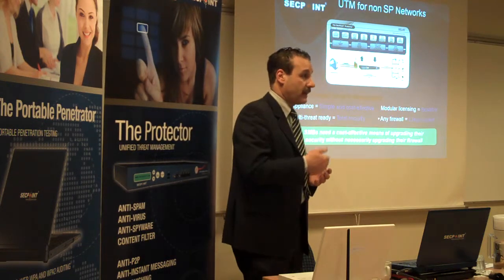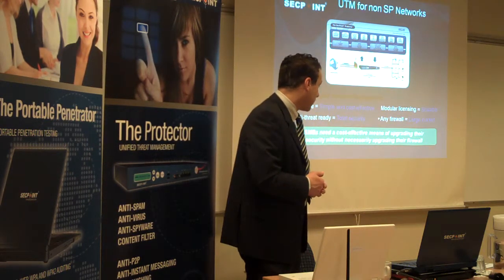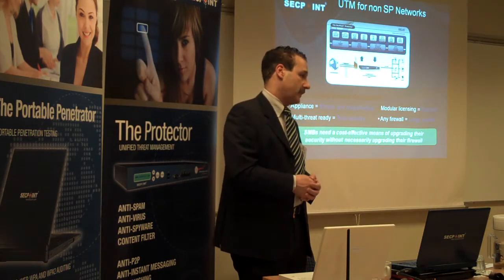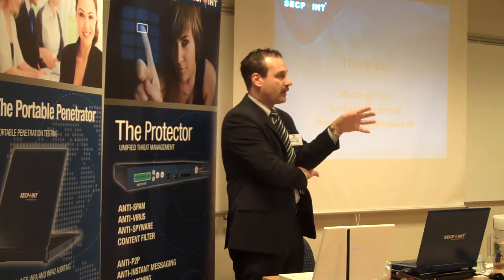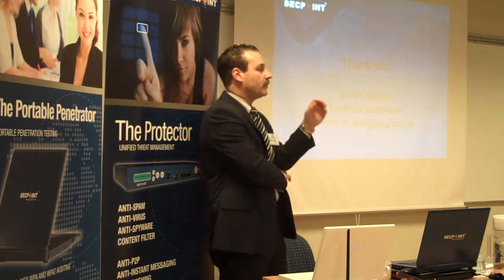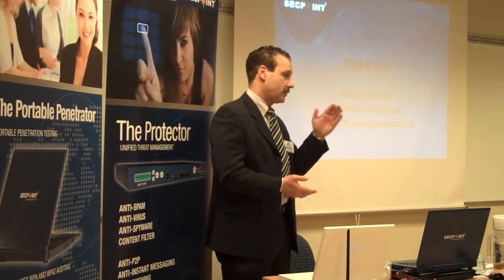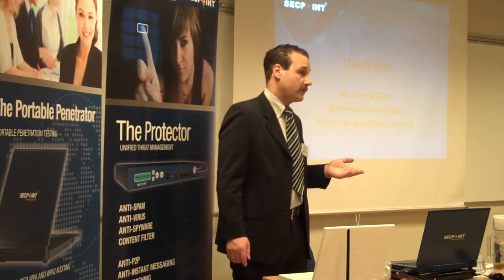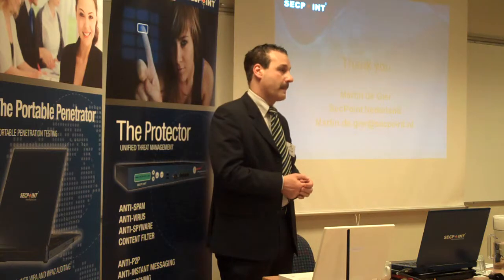SecPoint Partner Days 2009 Protector Sales 3/5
SecPoint Partner Days 2009 Protector Sales 3/5. To get a free security scan please